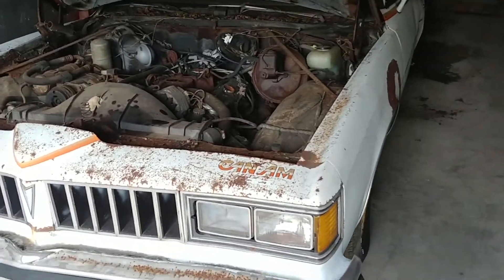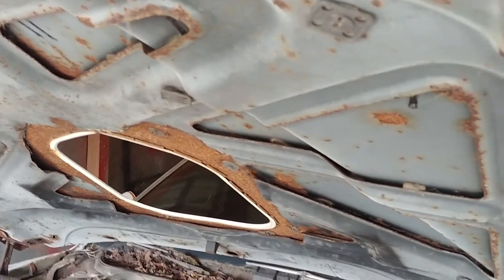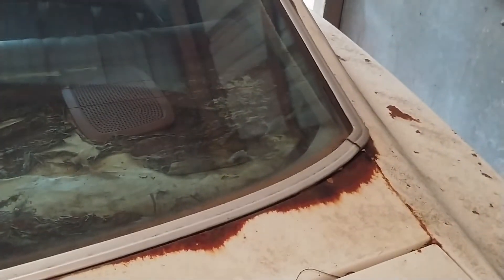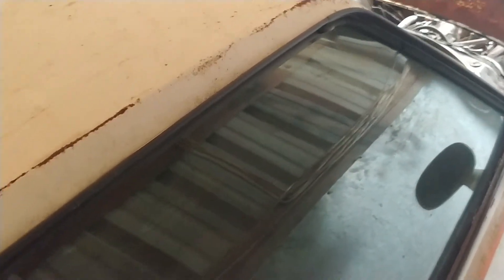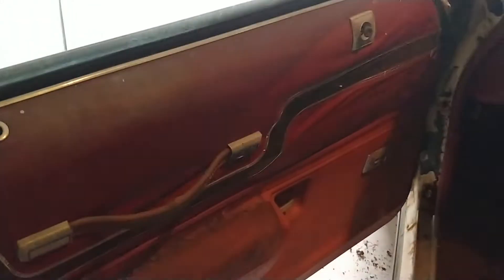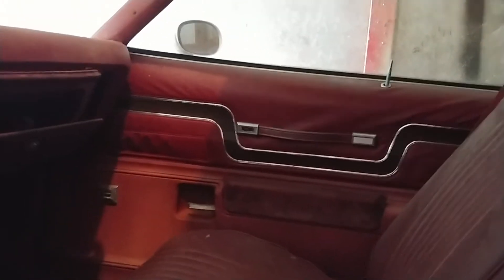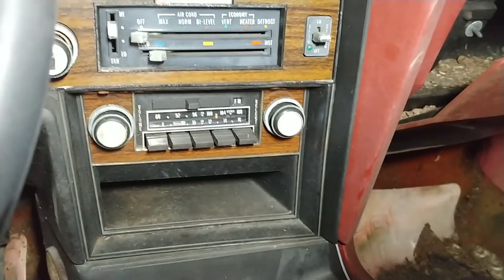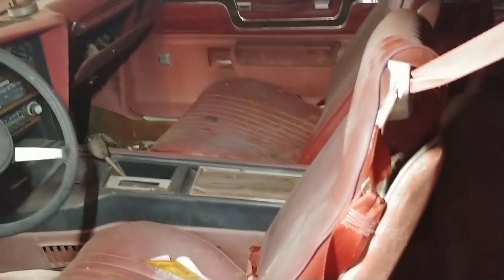77 Can Am Parts Car Overview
1977 Can Am Parts Car - This car will be used as a donor for the Can Am Sky Roof car I will be restoring. Lots of rust, motor locked up but some good interior pieces as well as shaker hood components and rear spoiler.